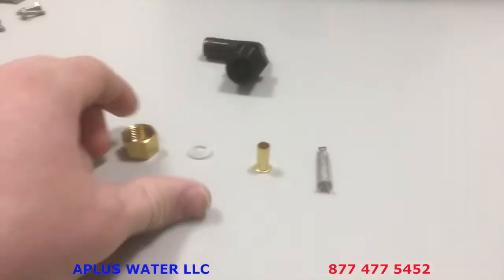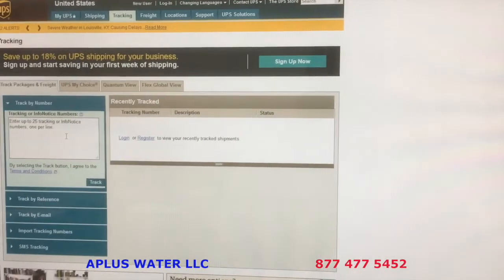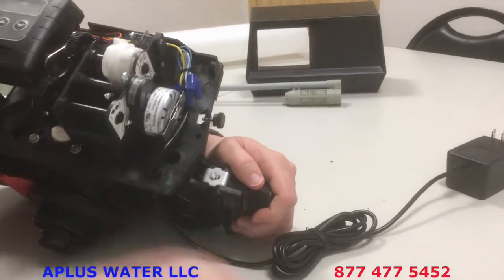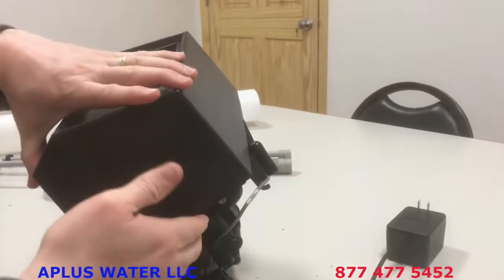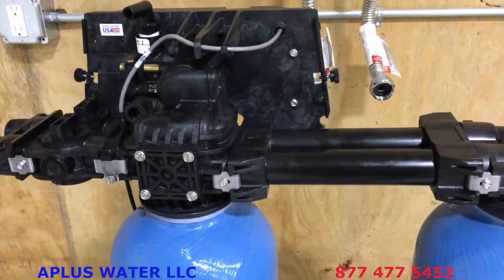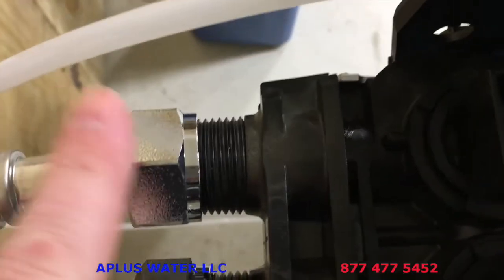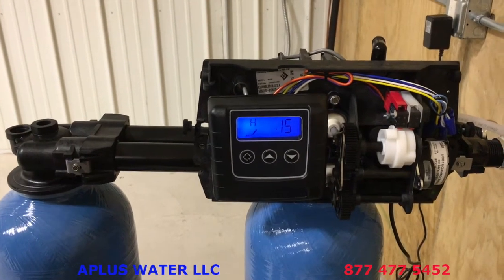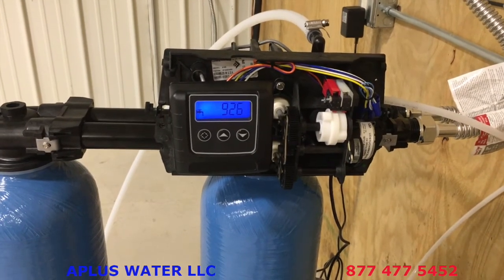Fleck 9100 SXT Installation Video